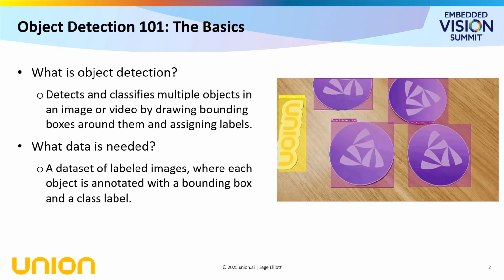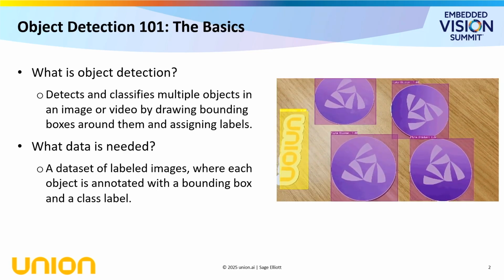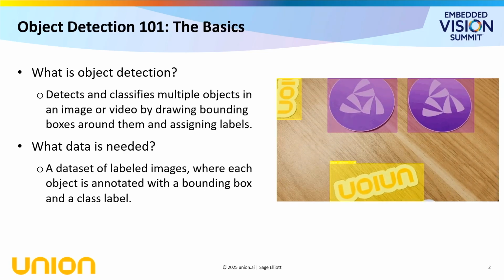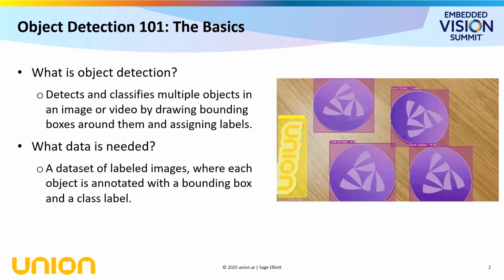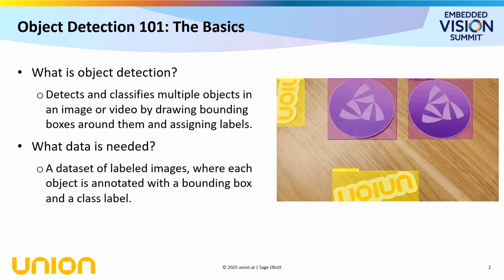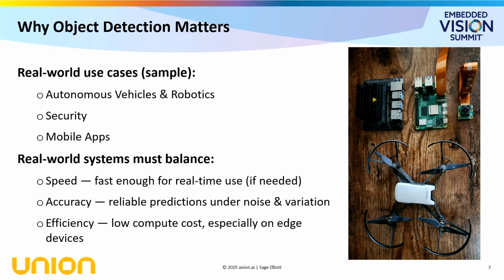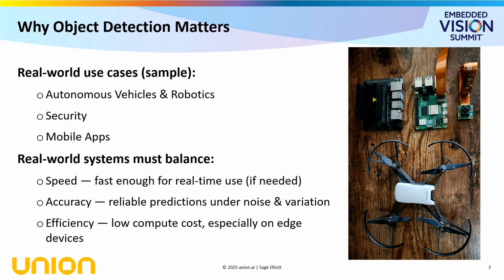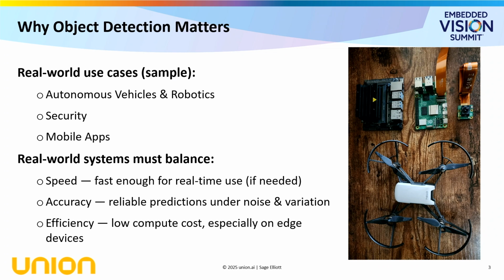Union.ai Describes Balancing Speed, Accuracy and Efficiency with Object Detection Models (Preview)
For the full version of this video, along with hundreds of others on various edge AI and computer vision topics, please

Sage Elliott, AI Engineer at Union.ai, presents the “Object Detection Models: Balancing Speed, Accuracy and Efficiency,” tutorial at the May 2025 Embedded Vision Summit.

Deep learning has transformed many aspects of computer vision, including object detection, enabling accurate and efficient identification of objects in images and videos. However, choosing the right deep neural network-based object detector for your project, particularly when deploying on lightweight hardware, requires consideration of trade-offs between accuracy, speed and computational efficiency.

In this talk, Elliott introduces the fundamental types of DNN-based object detectors. He covers models such as Faster R-CNN for high-accuracy applications and single-stage models such as YOLO and SSD for faster processing. He discusses lightweight architectures, including MobileNet, EfficientDet and vision transformers, which optimize object detection for resource-constrained environments. You will learn the trade-offs between object detection models for your computer vision applications, enabling informed choices for optimal performance and deployment.